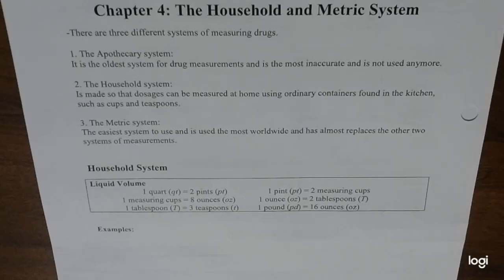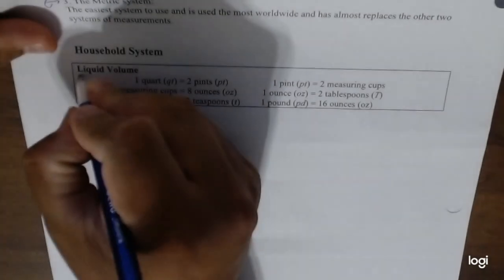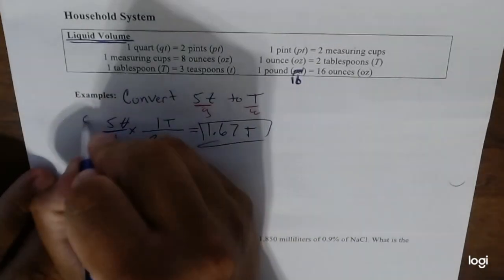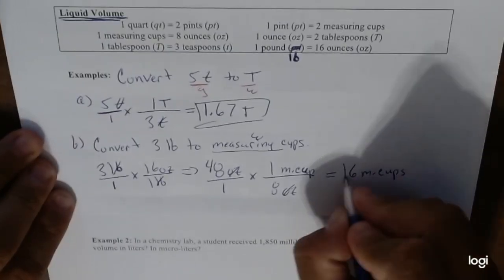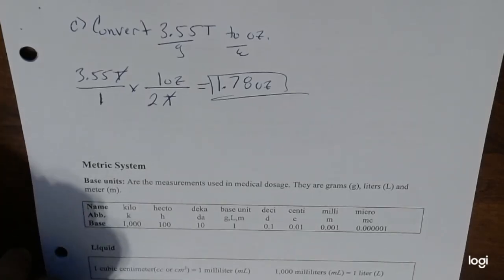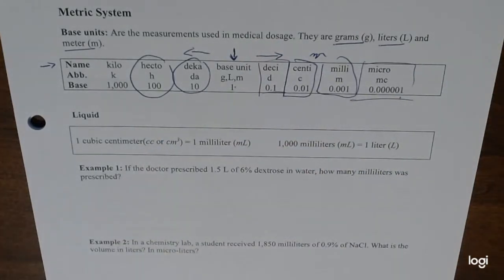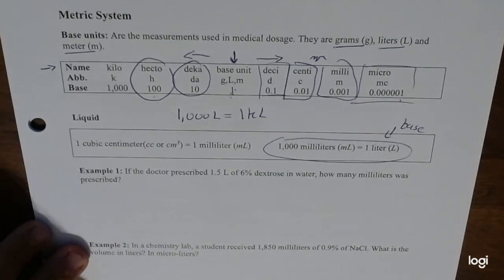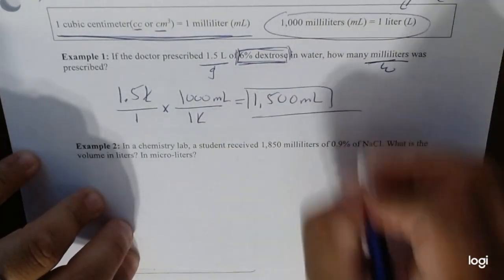Chapter 4 Household and Metric Systems Part 1